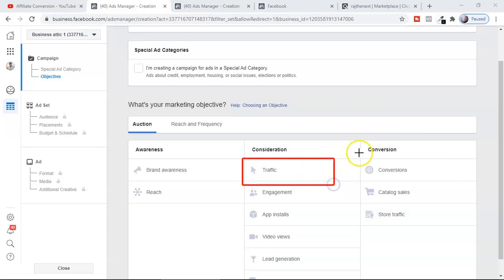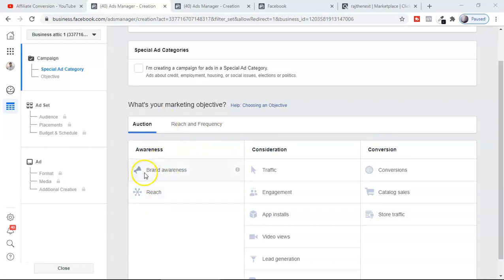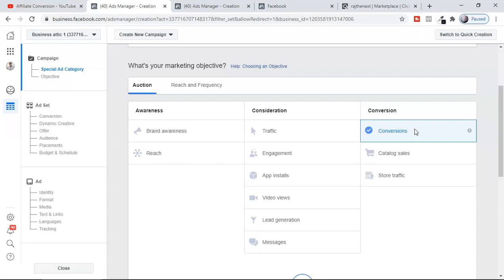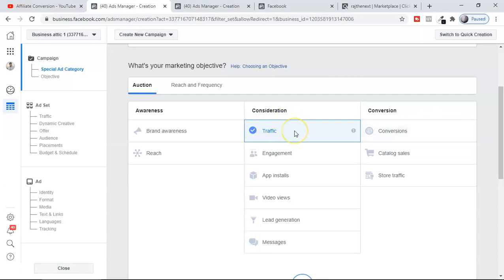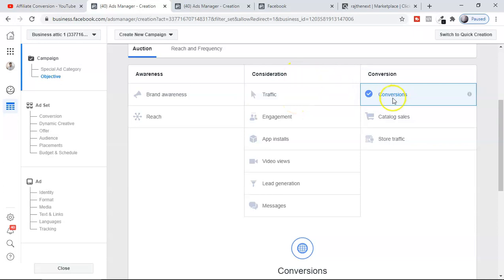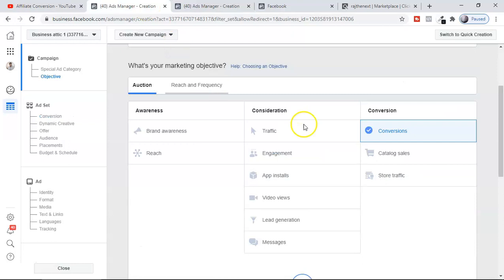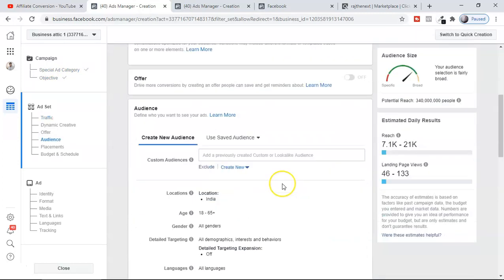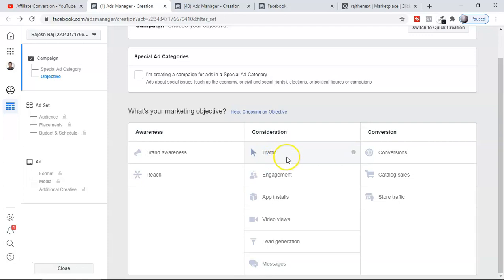Traffic vs conversion ads: Facebook ads for affiliate marketing 2020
Facebook Traffic vs conversion ads! In this video learn what is right for affiliate marketers, traffic ads campaign, or conversion ads campaign while using Facebook ads to promote affiliate products.

Facebook traffic ads are great at generating a lot of website traffic, but those people may not convert very well. Facebook conversion ads on the other hand won't deliver much website traffic but may do a better job of generating leads and sales.

So watch the video till the end to learn Facebook ads for affiliate marketing in 2020 and to find what is the right marketing objective for affiliate marketing Traffic vs conversion ads.

✅My No.1 Recommendation for EASY WAY TO MAKE MONEY ONLINE FROM HOME